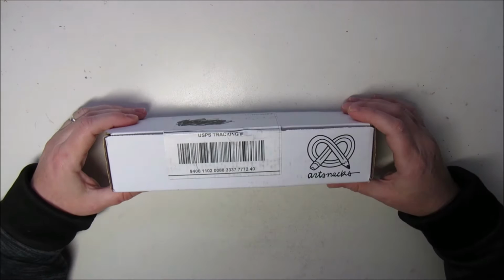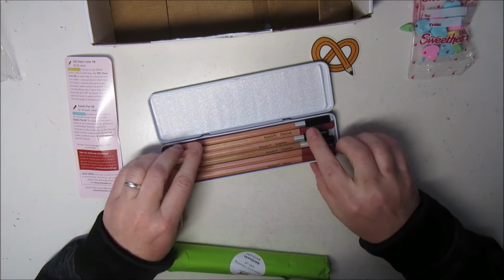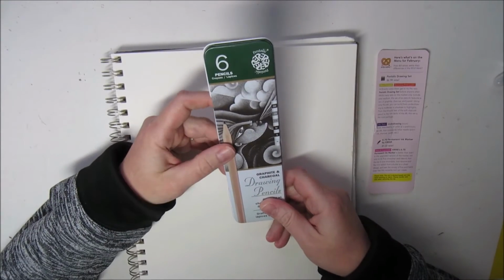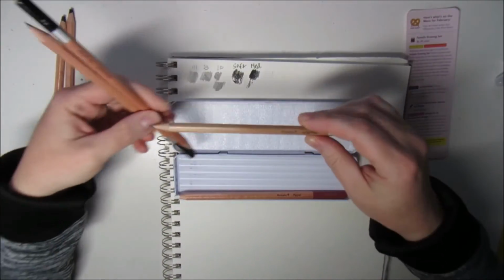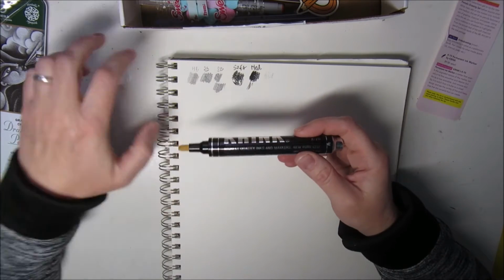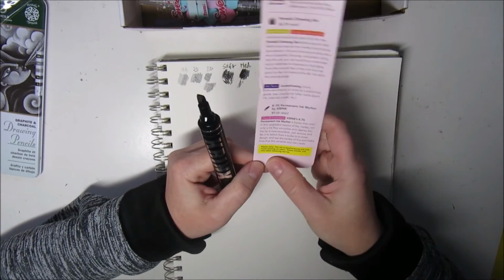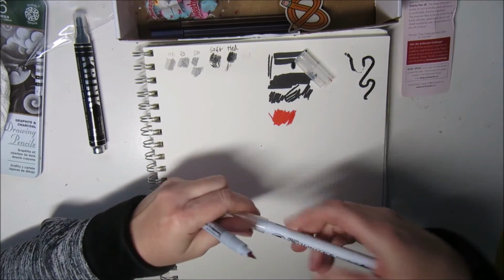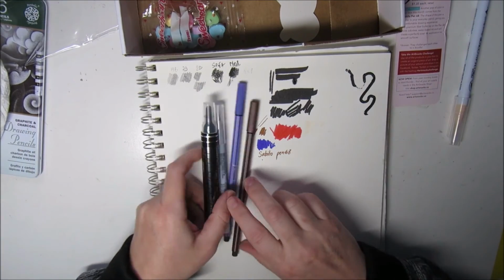Art Snacks February 2017: unboxing, product review, and speed drawing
Skip to the product review: 3:10
Skip to the speed drawing: 11:07
Art Snacks is a company that offers a monthly subscription to art supplies. Each month, you will receive a box with a variety of supplies to try out.
I decided to try it so that I would get to work with art supplies I would not necessarily buy myself. I thought it would push me to be more creative. I was right, and it's been fun!